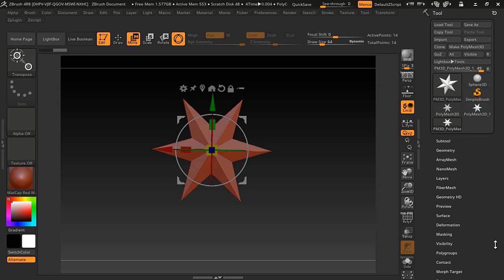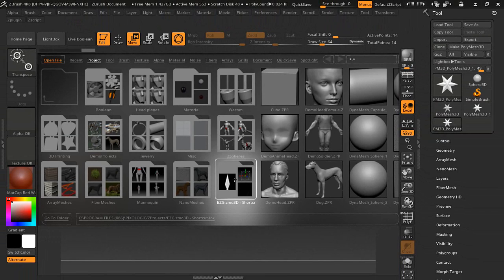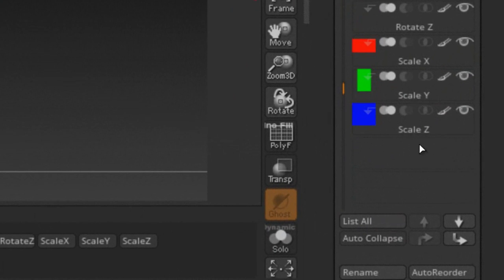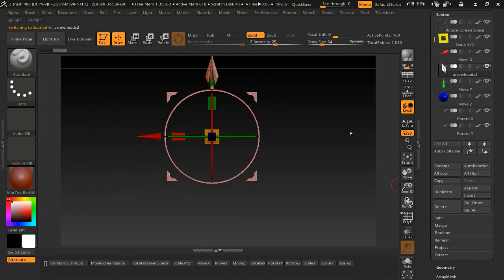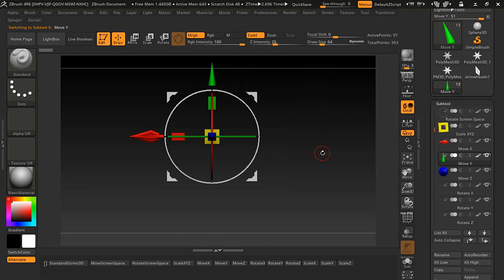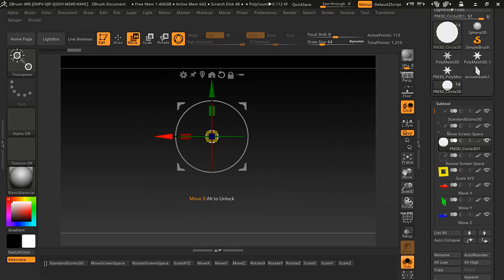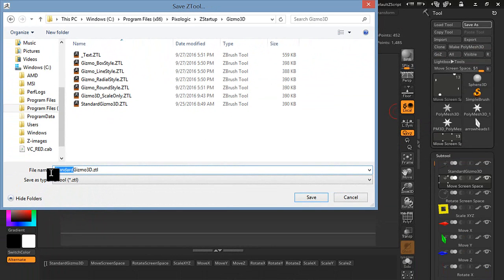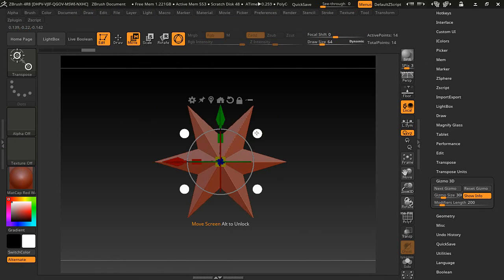EZGizmo ZBrush 4R8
Customize your own Gizmo the EZ Way